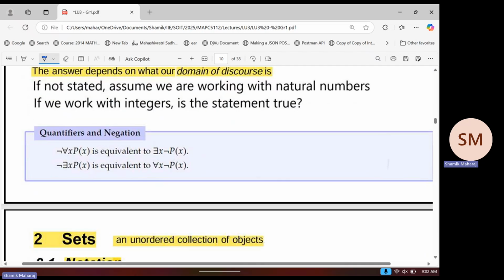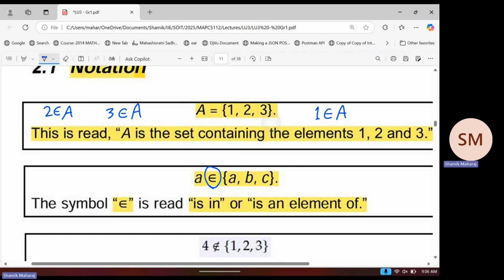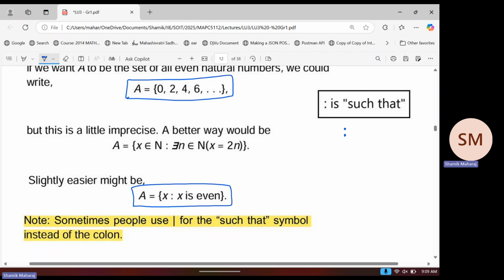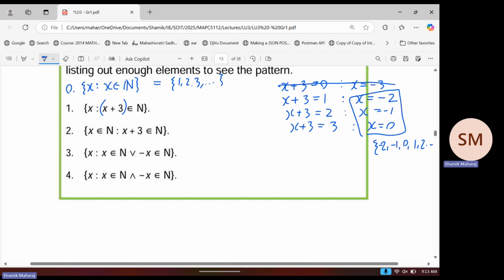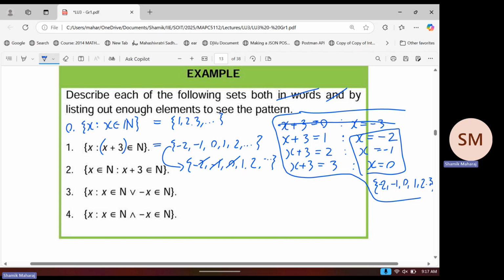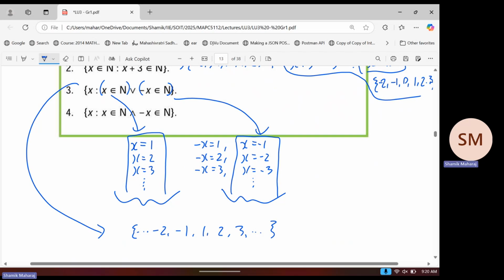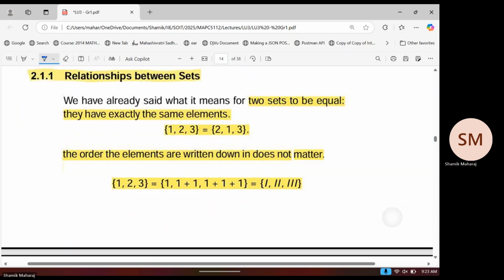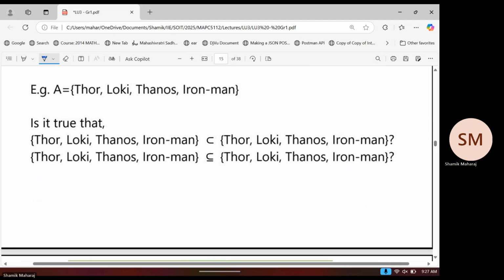MAPC5112 Lecture 15